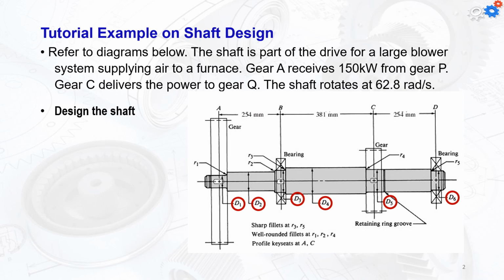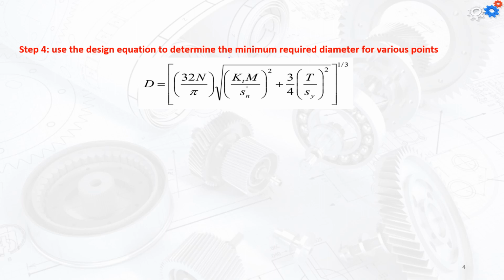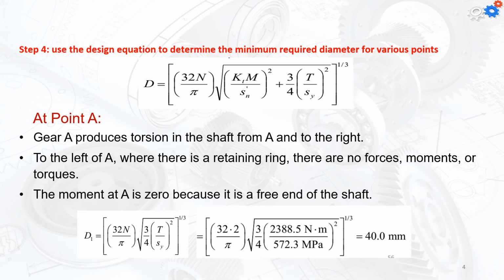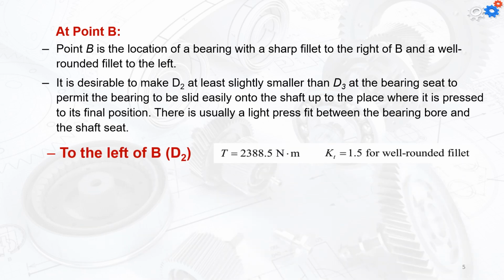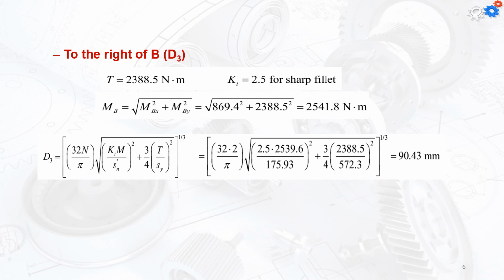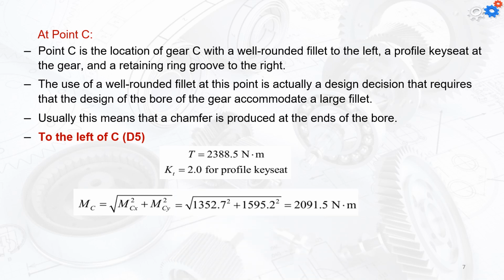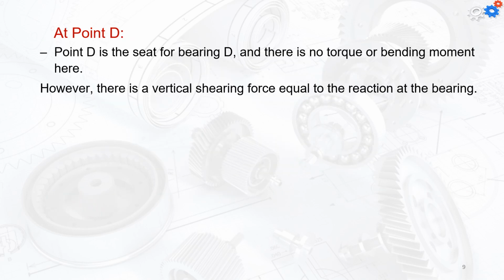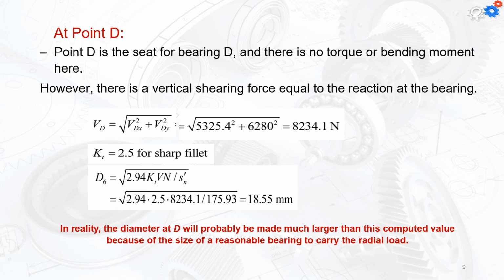Shaft Design Procedure Tutorial Step 4 Determine the Shaft Diameters